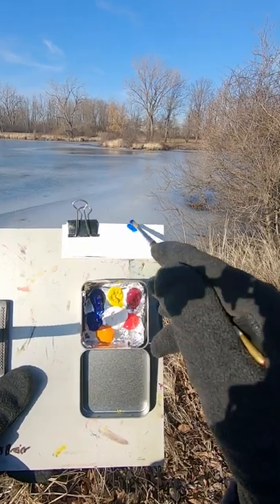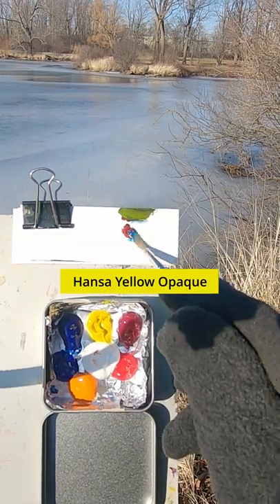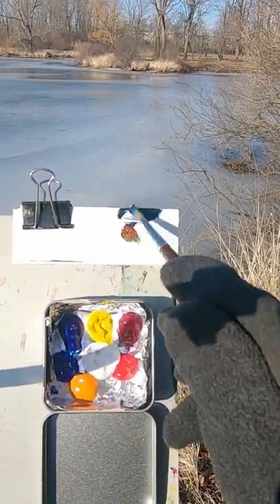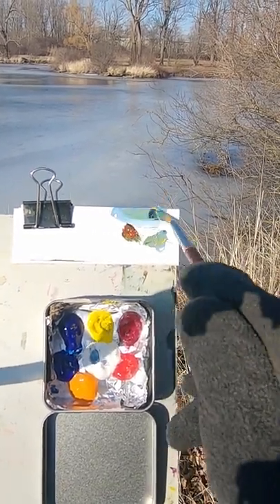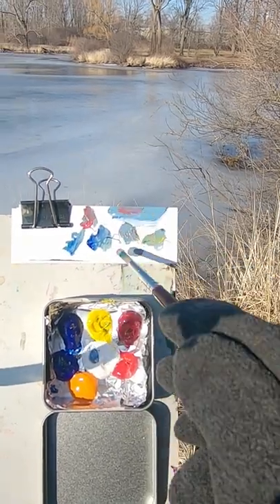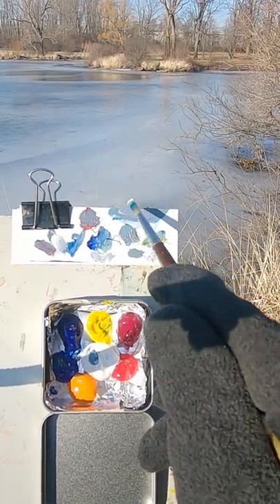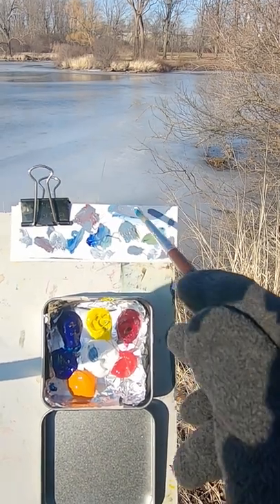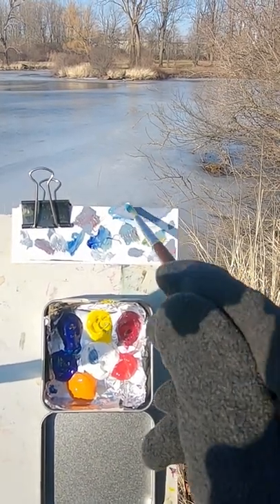Matching the Color of a Frozen Lake With Acrylics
It's been awhile since I did an outdoor color mixing demo outdoors. It's been cold lately but it warmed up enough for me to go on a hiking and color mixing hike.